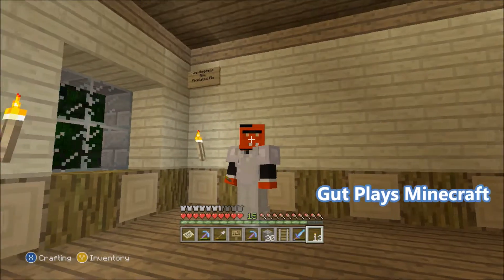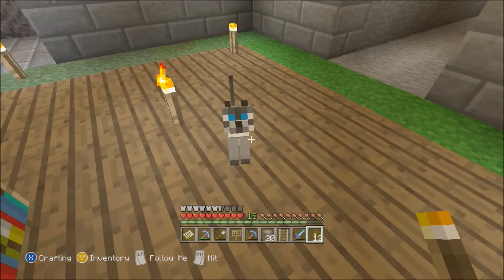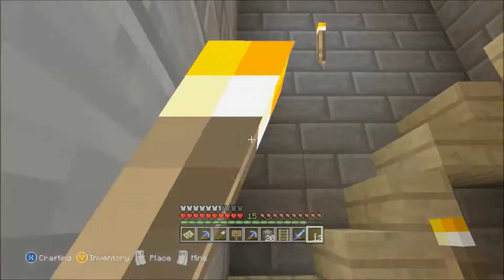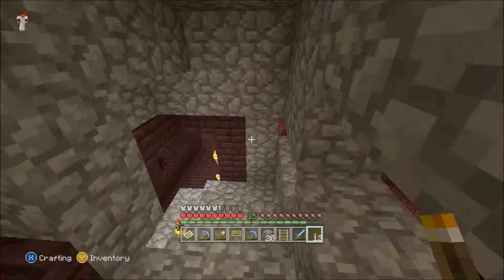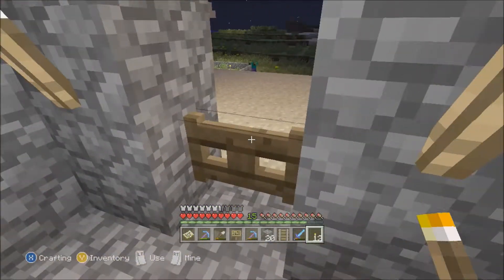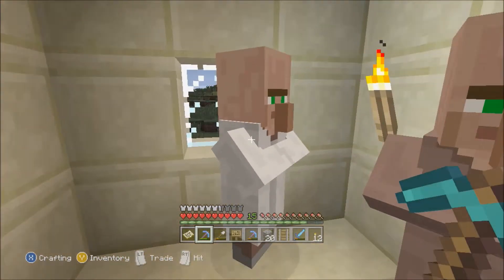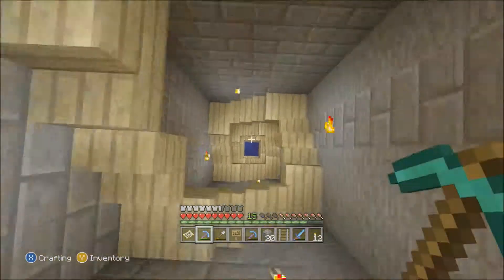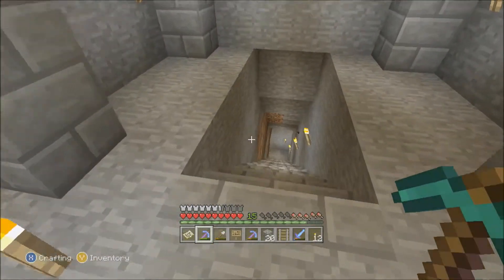Gut Plays Minecraft S3 Ep8 Nether Roads and Village Traders!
Hardmode Survival Minecraft on the Xbox 360 - check out the Shout Out room with the Friends of Gut (FOG) wall.  Also, I'm making a nether portal highway between the points on the map like our houses and the villages, etc.  PROGRESS!

Please Like, Subscrbe, Share and Comment!  It's really appreciated and helps make my videos more visible to other people - do it!